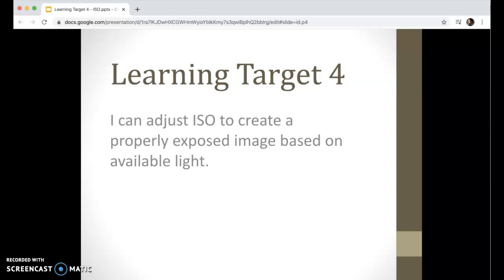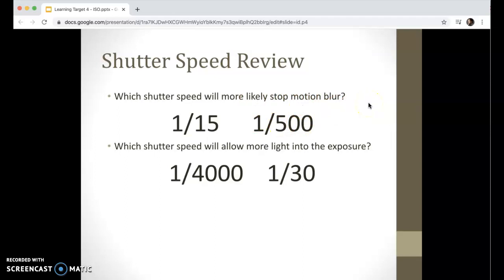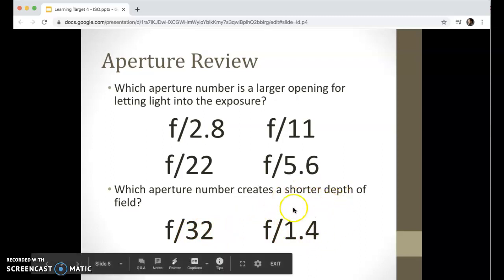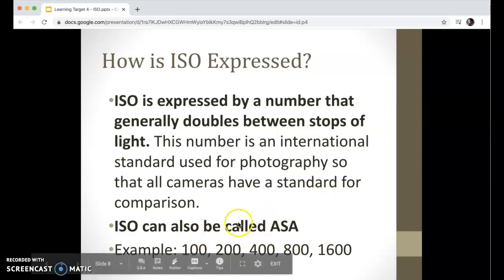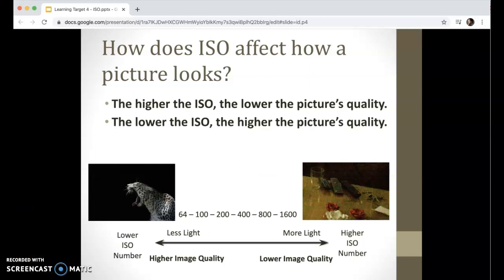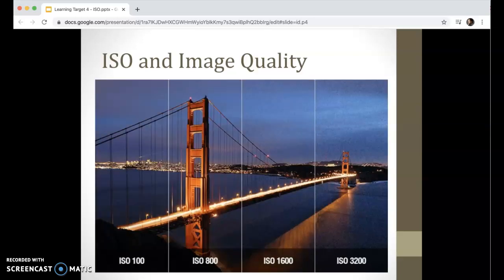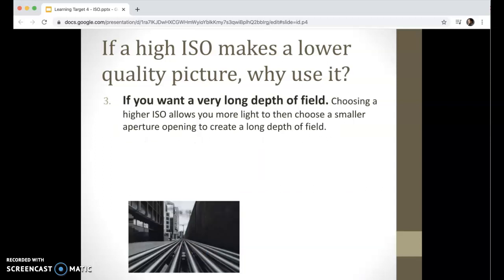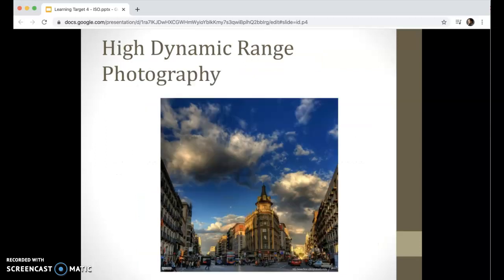LT4 ISO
Photography 1 - LT4